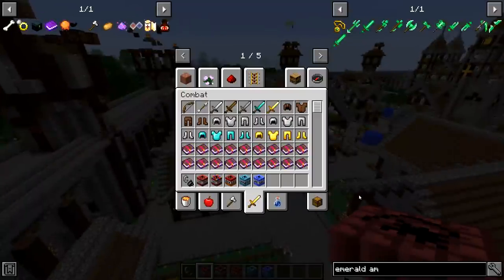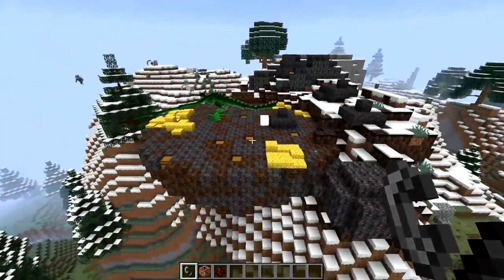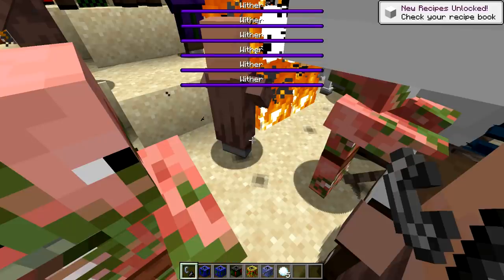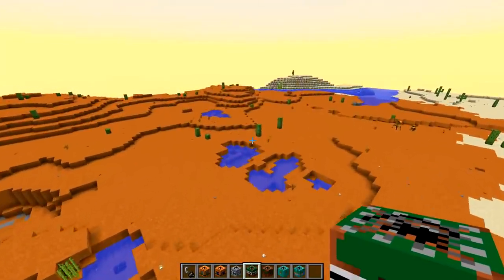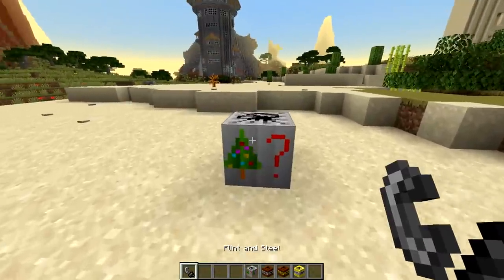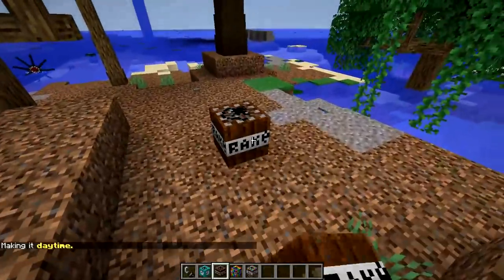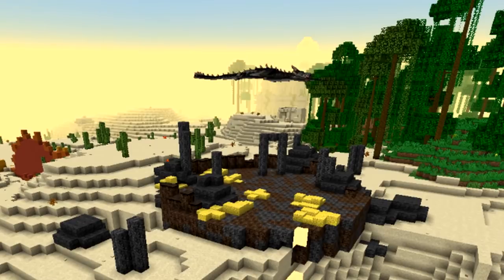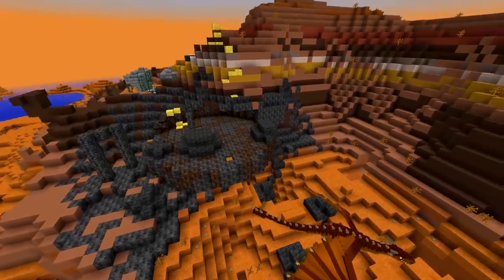Dropping a nuke in RLCRAFT...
Less of a singular nuke, it's more like multiple nukes. Also most of them on Dragons.